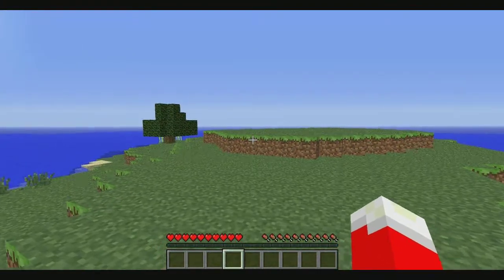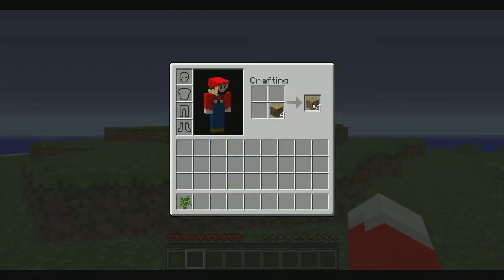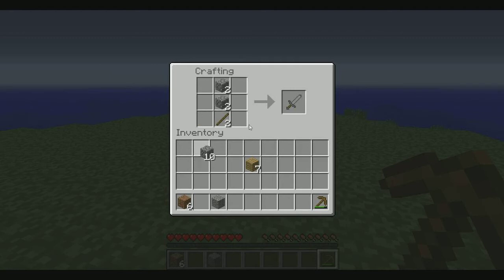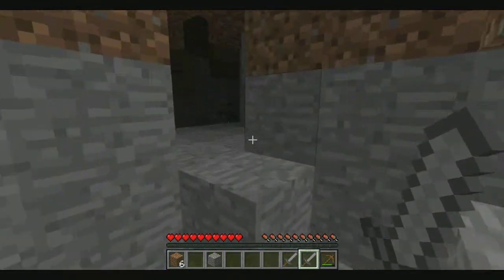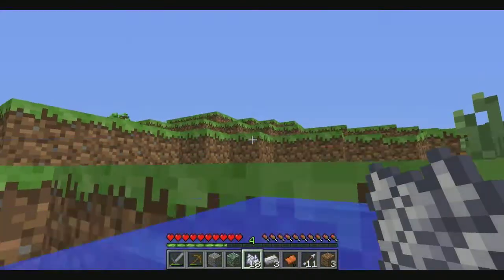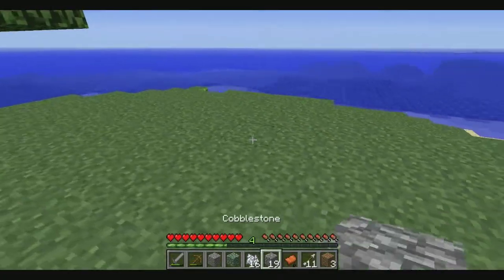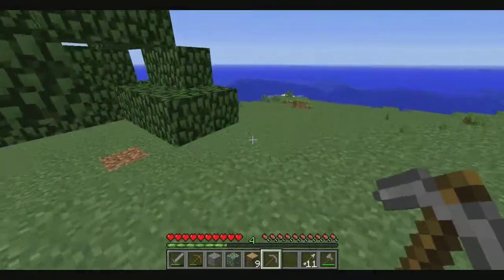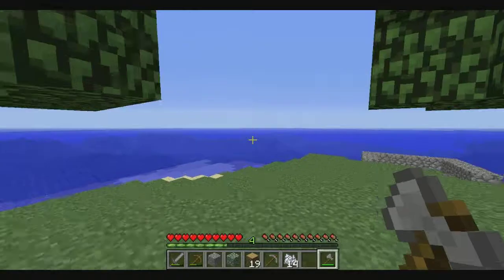Survival Hardcore Part 1: The Island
I start to play on an island. With only limited resources to survive!